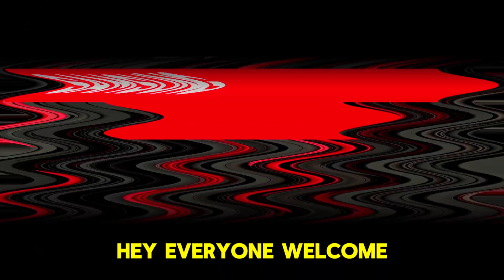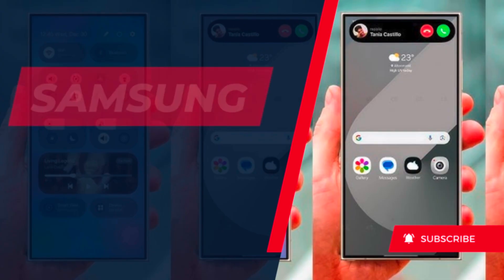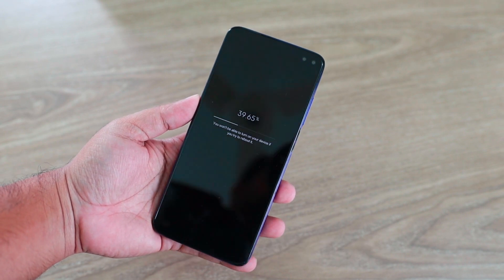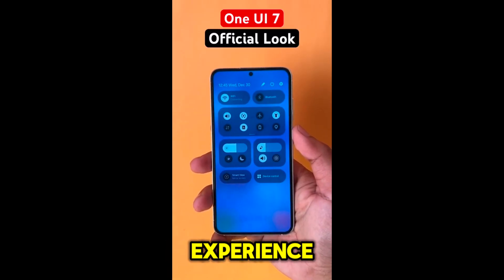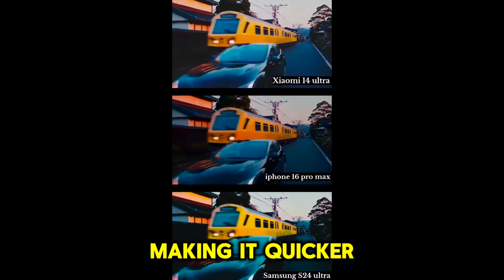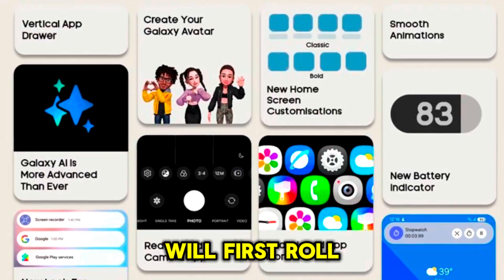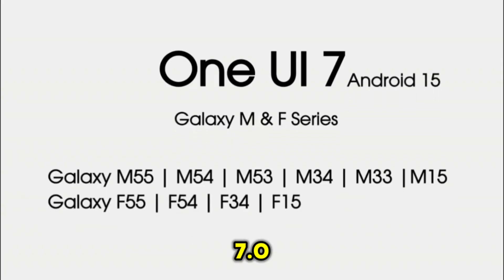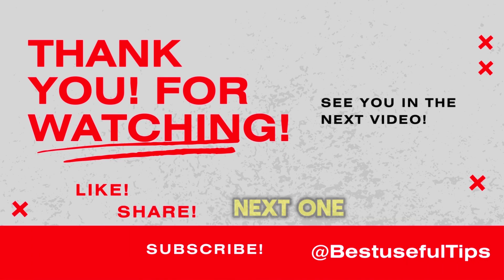Samsung One UI 7.0 Latest Updates - New UI Looks and All Changes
Check out all Samsung One UI 7 updates including the new UI look, features, supported devices, etc.

More Queries:
Samsung One UI 7.0 latest updates
Samsung One UI 7.0
one ui7
one ui 7.0
ui 7.0 samsung
oneui7
samsung one ui 7
samsung ui 7
samsung new update
android 15 samsung
galaxy s24 utra one ui 7
Samsung One UI 7.0 new updates
Samsung One UI 7.0 news
Samsung One UI 7.0 features
Samsung One UI 7.0 update
Samsung One UI 7.0 Android 15
good look app samsung
one ui
one ui 6.1 features
one ui 7 live activities
one ui 7 samsung
one ui 7.0 features
oneui
s23 ultra features
s23 ultra features hindi
s23 ultra update
s24 ultra new update
S24 ultra one ui 7
samsung galaxy a7
samsung galaxy one ui 7.0
samsung lock screen notification bar samsung s23 ultra wallpaper
samsung s24 ultra themes
ui 7
one ui 7
Samsung One UI 7.0 update kab aayega
Samsung One UI 7.0 features Hindi
One UI 7.0 S24 Ultra
One UI 7.0 S23 Ultra
Official One UI 7 updates
Samsung One UI 7 Android 15
Samsung
One UI 7.0 First Look
One UI 7.0
Samsung

Samsung S24 FE (USA)
Samsung S23 FE (USA)

Samsung S24 FE (India)
Samsung S23 FE (India)